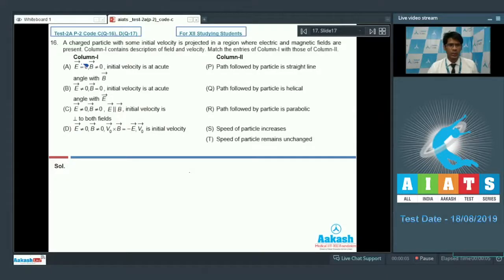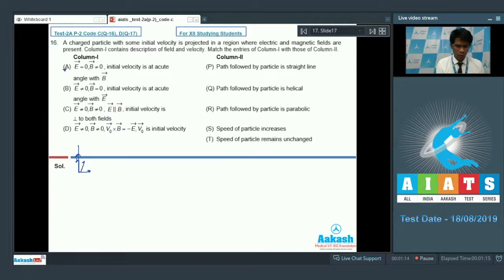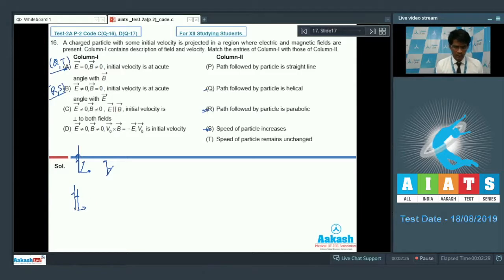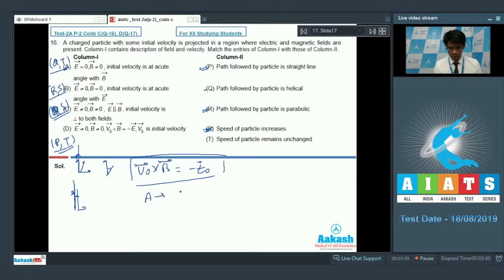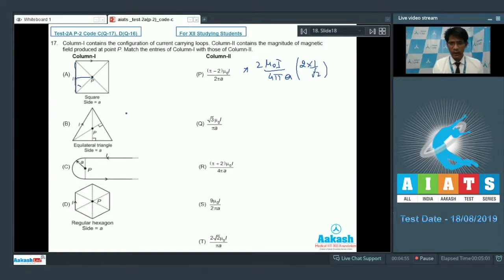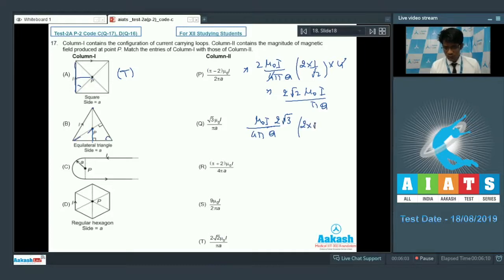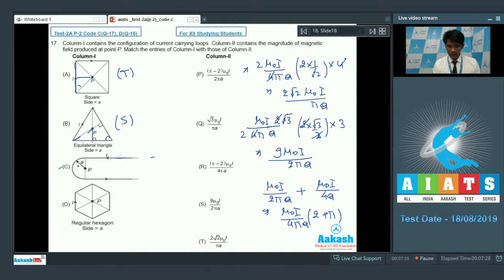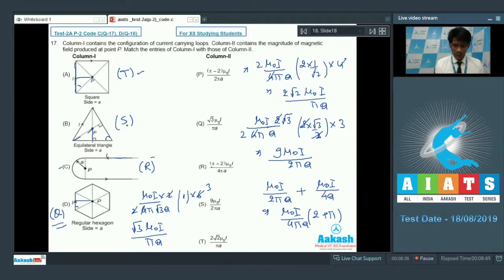AIATS TEST 2A PAPER 2 Code C D For XII Studying Students PHYSICS JEE Advanced 2020 Q16 to 17